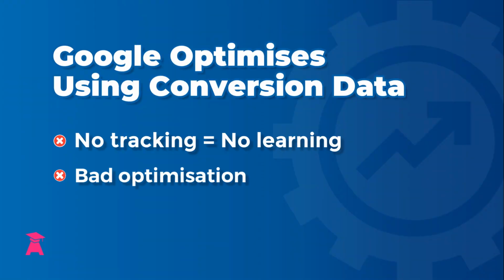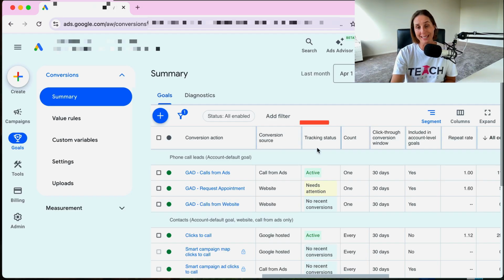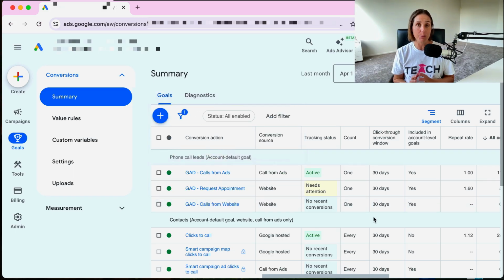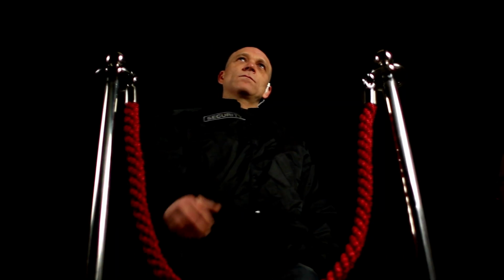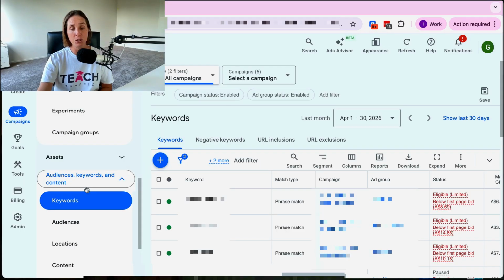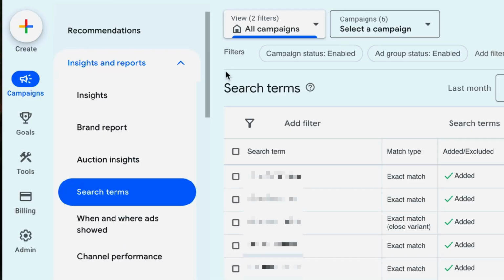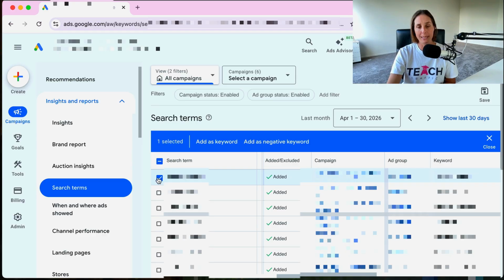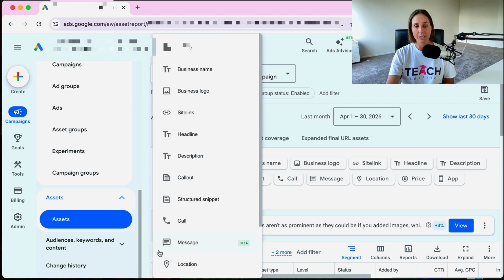Why Your Google Ads Aren't Bringing In New Dental Patients And How to Fix It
Why aren’t your Google Ads bringing in new dental patients?

In this video, I break down the biggest mistakes dental clinics make with Google Ads — including bad keywords, broken conversion tracking, poor landing pages, and wasted ad spend.

Fix these problems and you’ll get far more out of your advertising budget.